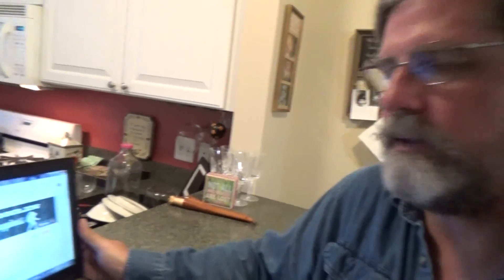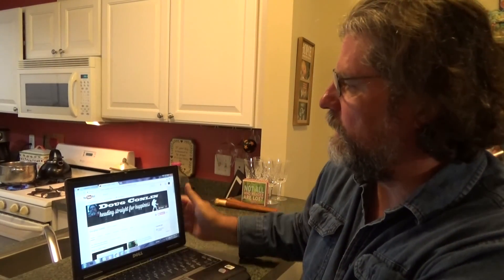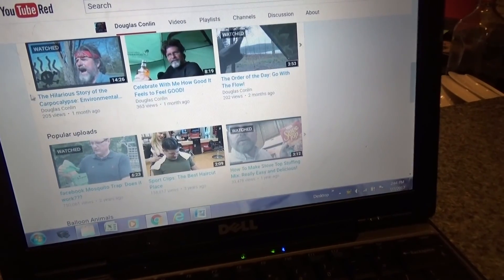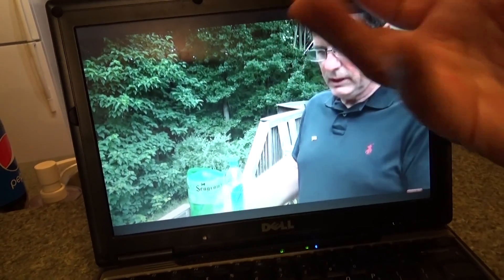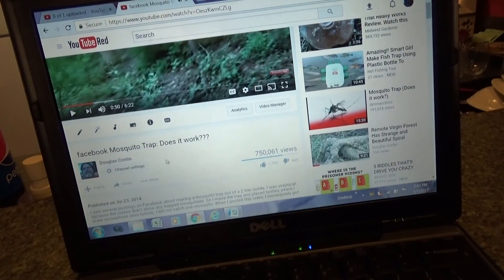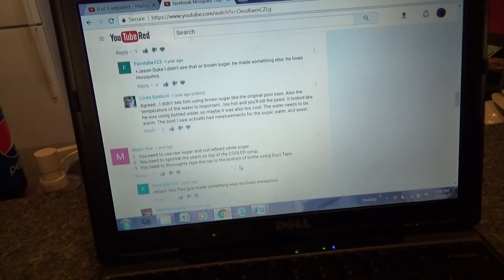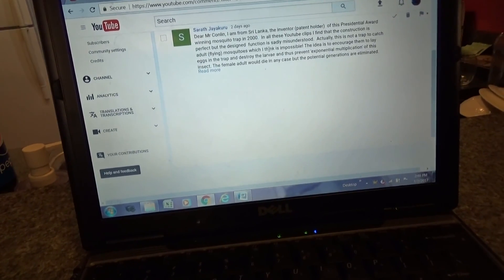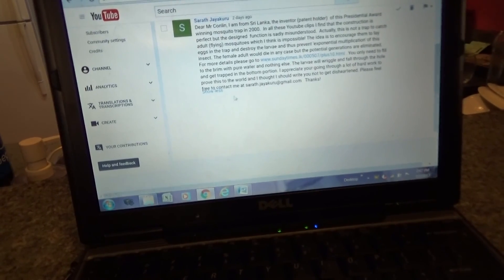My Most Controversial Video: New Info from The Inventor of the Mosquito Trap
I kept seeing the same posts on Facebook about how to make a mosquito trap with a 2 liter bottle. I never saw any posts that showed trapped mosquitoes, so I decided to make a video of me testing the trap. It didn't work. I posted my video and now have 750,000 views and lots of negative comments from viewers who say the trap works, I just made it wrong. Other viewers who've made the trap like my video and argue with the negative commentors, filling my comment section with expletives. Not the Grandkid friendly Youtube Channel I had in mind when I started this adventure. My most popular video is also my least favorite. People can't we all just get along?
Well, now we can. The haters can admit they're wrong for two reasons:
1. In the three years this video has been up, not one person commenting that the trap works has provided proof. The world is now full of cameras. Provide a pic or video of mosquitoes caught in the trap or I call Balderdash.
2. I got a message from the inventor of the mosquito trap design. He says the trap is not designed to catch adult mosquitoes, but to trap the larvae that hatch from the eggs that adult mosquitoes lay in the trap. It uses plain water, not sugar and yeast to generate carbon dioxide. People were making stuff up and posting it on facebook, not knowing what they were talking about.
I'm making 4 traps according to the inventor's specs and will make a followup video of the traps' performance, but already we know that the trap is not designed to catch adult mosquitoes.